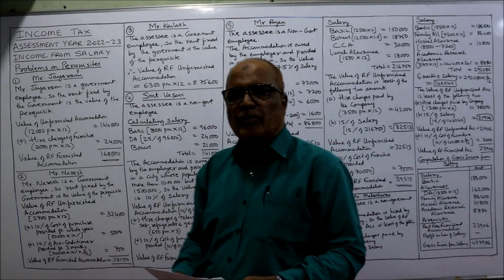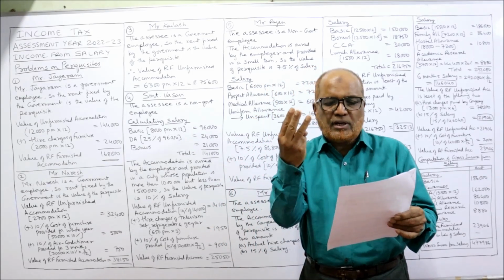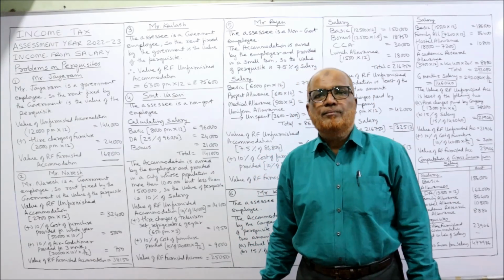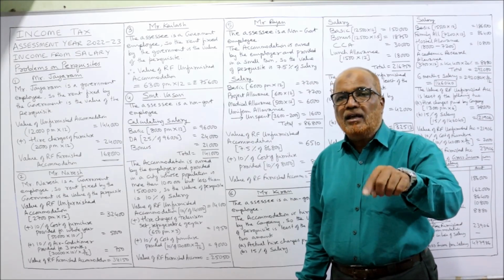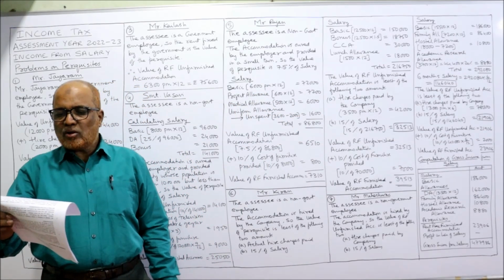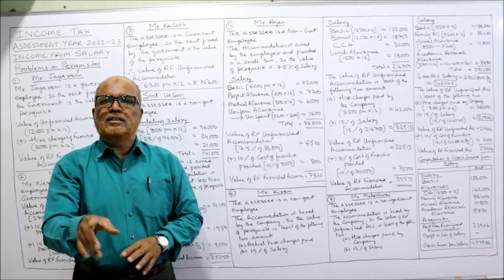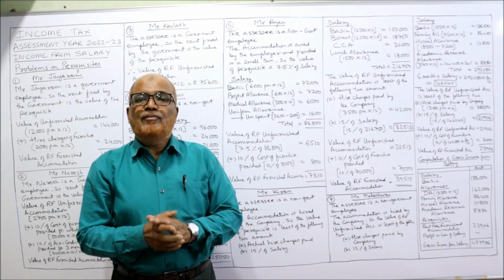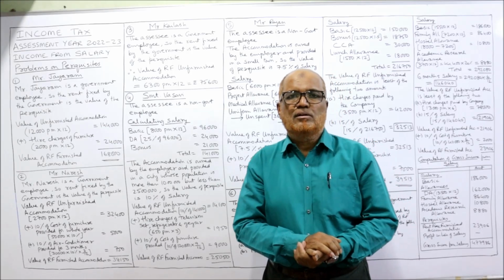Income Tax I AY 2022-23 I Income from Salary I Problems on Perquisites I Part 1 I Hasham Ali Khan I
income tax
Perquisites
Problems on Perquisites
Problems and Solutions on Perquisites
Meaning of Perquisites
Perquisites provisions of income tax act
Perquisites theory explained

I have explained in detail the Income from Salary.   Provisions under Income Tax Act 1961 regarding the computation of Income from Salary explained.   Watch the video till the end to get a complete command on the subject of income tax.